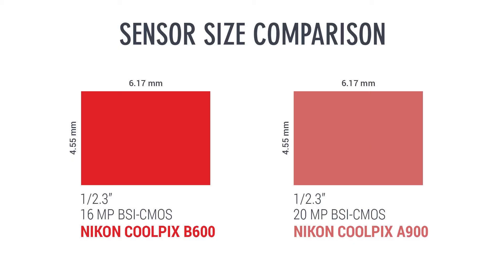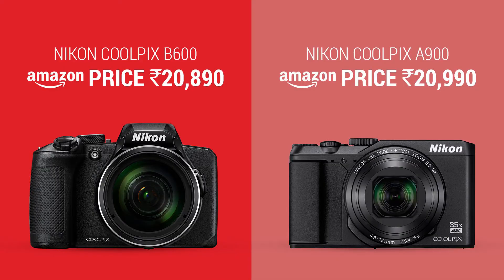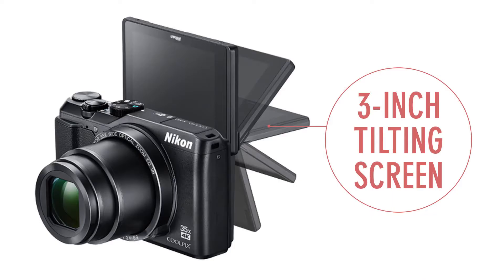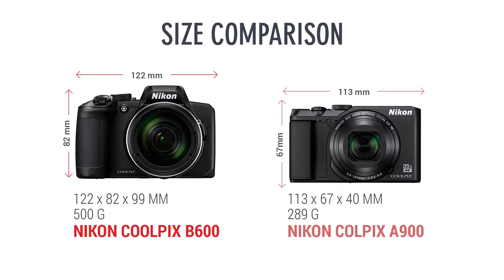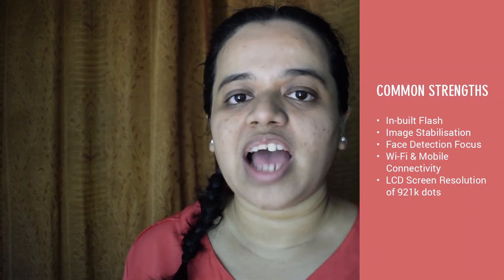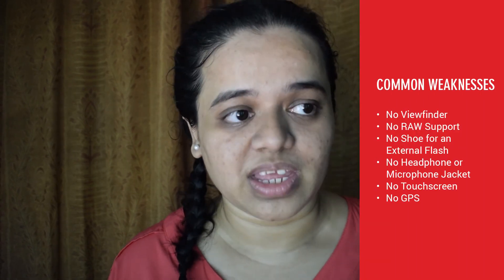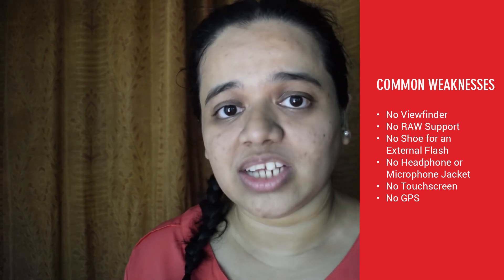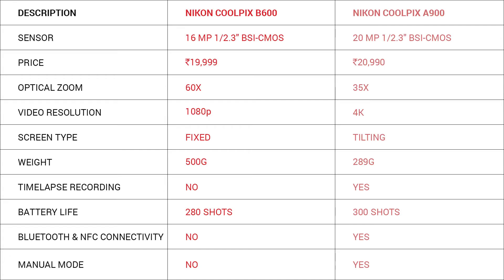Nikon Coolpix B600 vs Nikon Coolpix A900 (Nikon B600 vs Nikon A900 Cameras) | Sonika Agarwal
Let's compare the most popular bridge cameras by Nikon - Nikon Coolpix B600 & Nikon Coolpix A900.

Check out the detailed comparison of NikonB600 and NikonA900 on the basis of optical zoom, sensor, Bluetooth connectivity, battery life, video resolution, and many such cool features. Both cameras are lightweight, budget-friendly, and of very fine quality. But who will win this camera battle?

Nikon Coolpix B600
Nikon Coolpix A900

Batteries for Coolpix Camera
Battery Charger
1 TB Hard Drive
32 GB Class 10 Memory Card
60 Inch Tripod

Jump to your favourite part in the video
0:00 Introduction
1:13 Sensor Size
1:41 Price
1:59 Optical Zoom
2:15 Video Resolution
2:38 Screen Type
2:54 Weight
3:16 Timelapse Recording
3:31 Battery Life
3:53 Bluetooth & NFC Connectivity
4:06 Manual Mode
4:24 Common Features
5:08 Conclusion